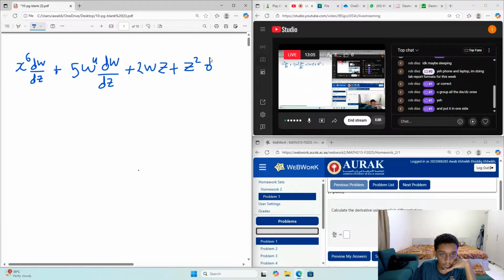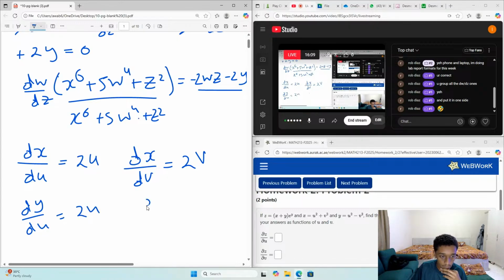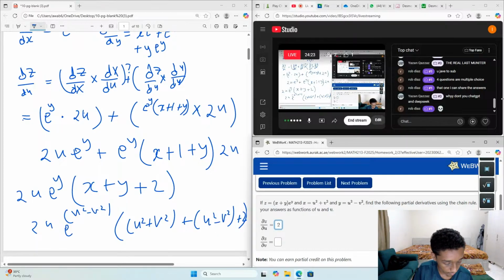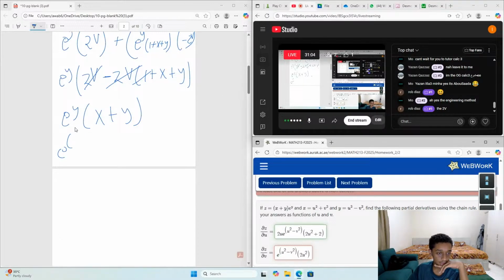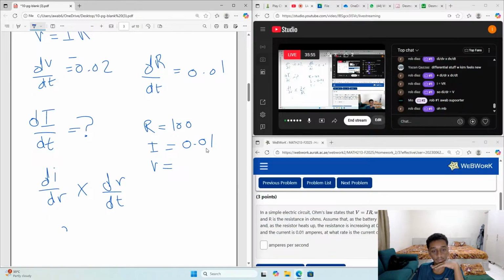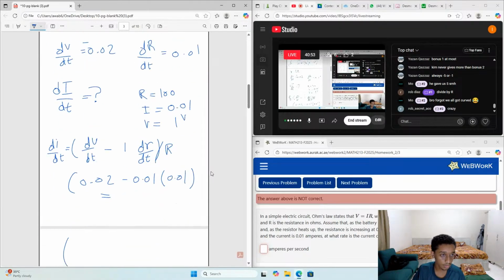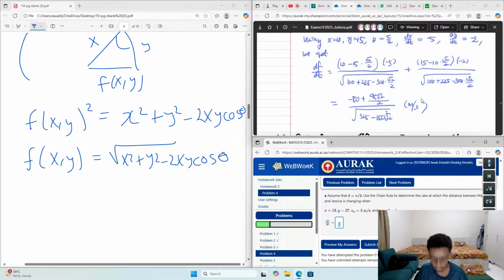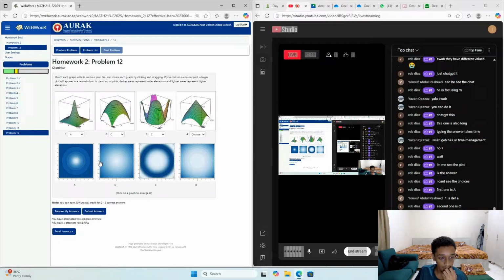calc 3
webwork